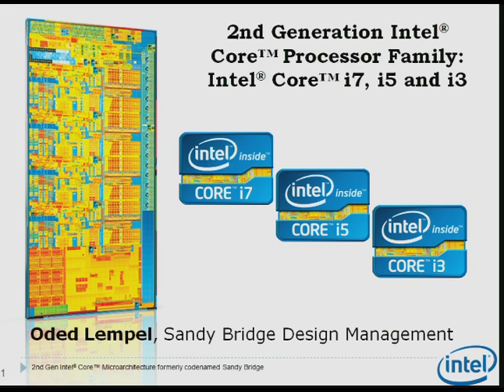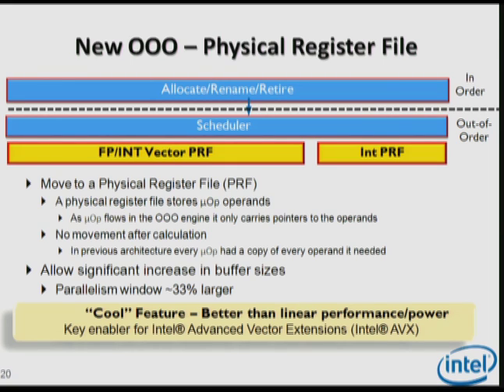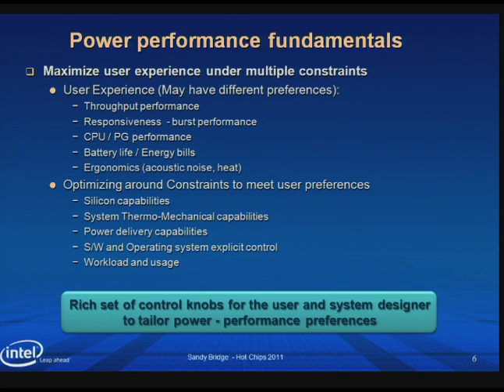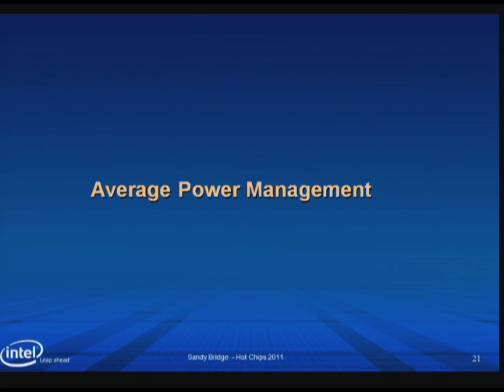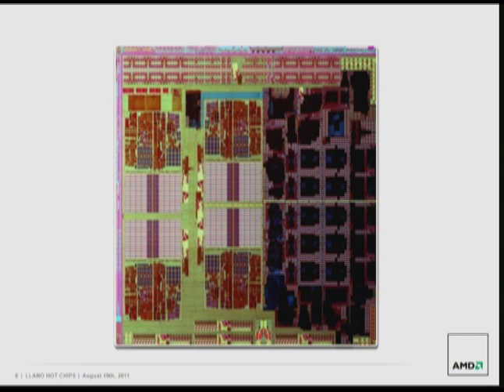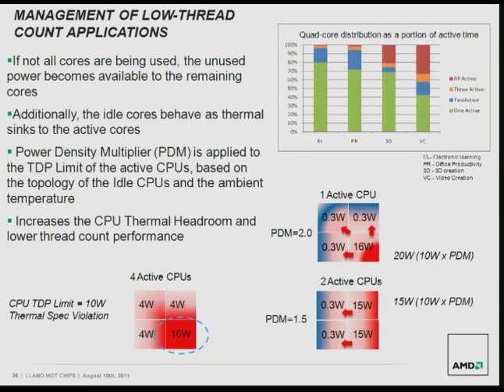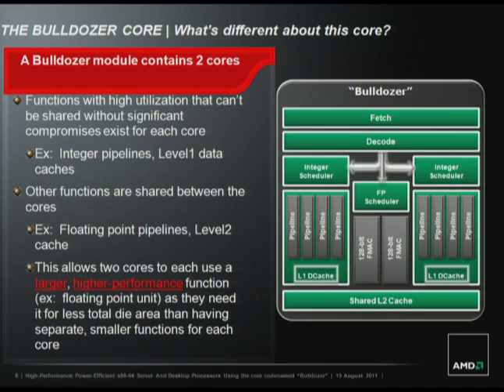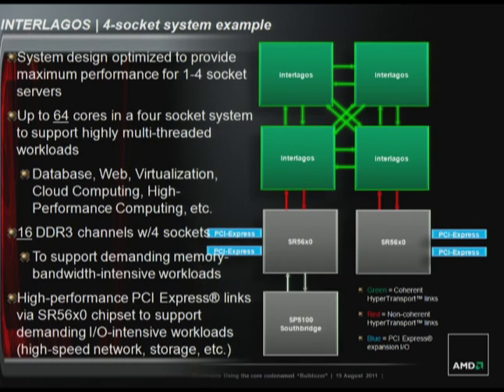HC23-S9: Desktop CPUs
Session 9, Hot Chips 23 (2011), Friday, August 19, 2011.

Second Generation Intel Core Microarchitecture
Oded Lempel, Opher Kahn, Tsvika Kurts, and Efraim Rotem, Intel

Power Management Architecture of the Second Generation Intel Core Microarchitecture
Efraim Rotem, Alon Naveh, Doron Rajwan, Avinash Ananthakrishnan, and Eli Weissmann, Intel

AMD's Llano Fusion APU
Denis Foley, Maurice Steinman, Alex Branover, Antonio Asaro, Ljubisa Bajic, Swamy Punyamurtula, and Greg Smaus, AMD

Perf- and Power-Efficient Bulldozer-Core x86-64 Server, Workstation, and Desktop Processors
Sean White, AMD